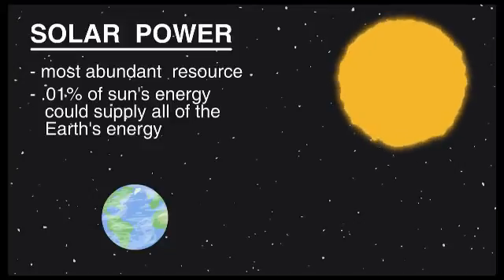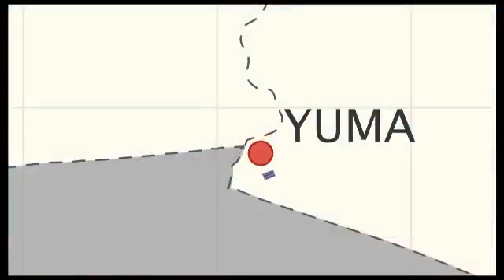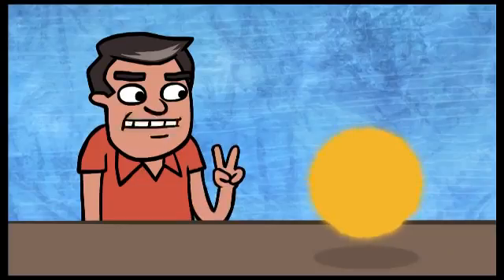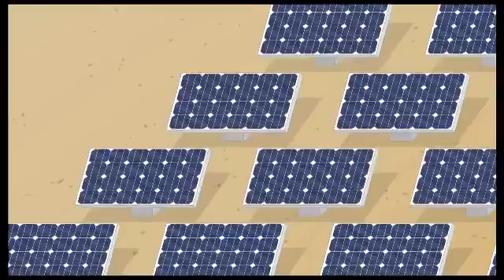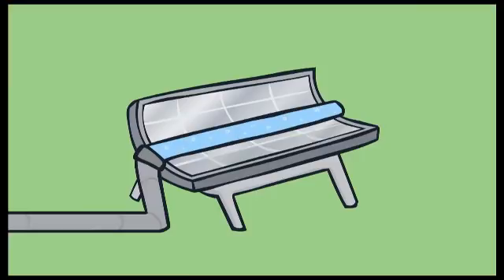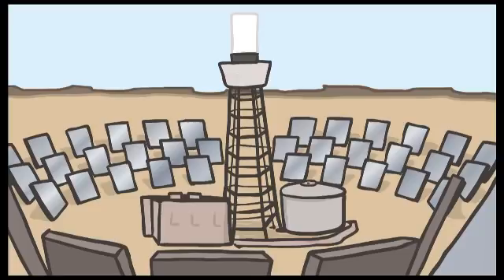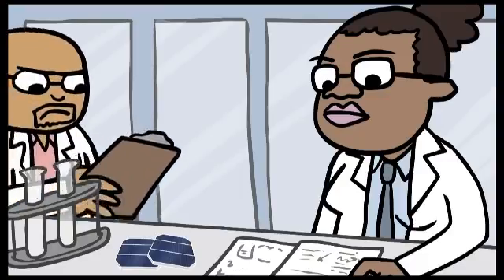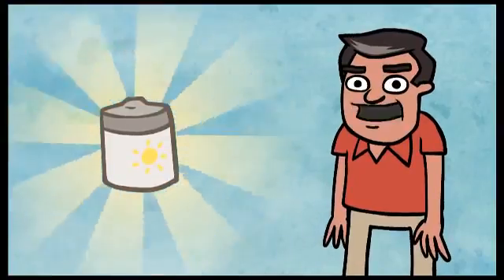Energy 101 Solar Power